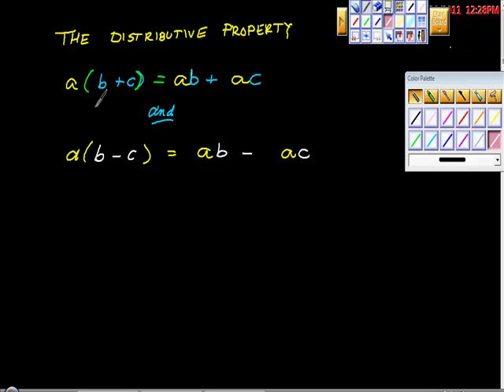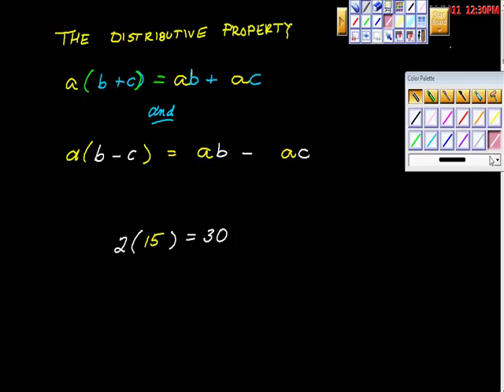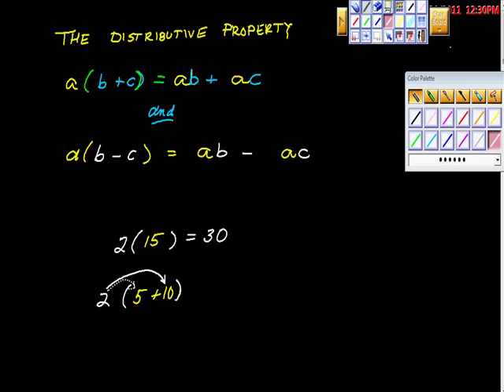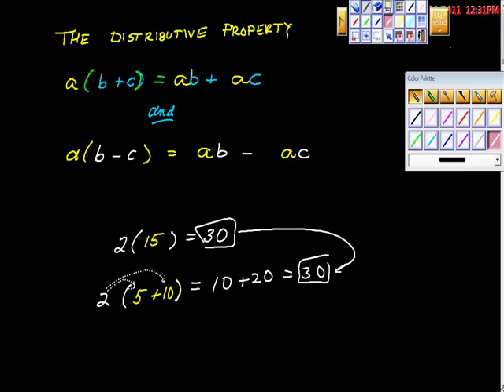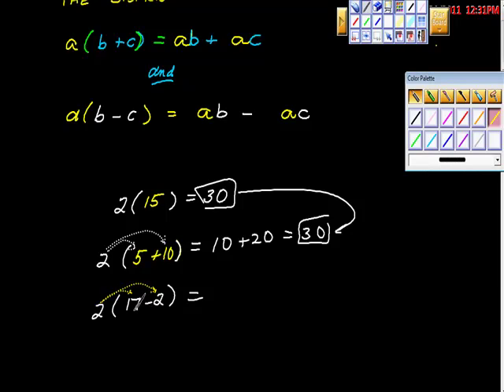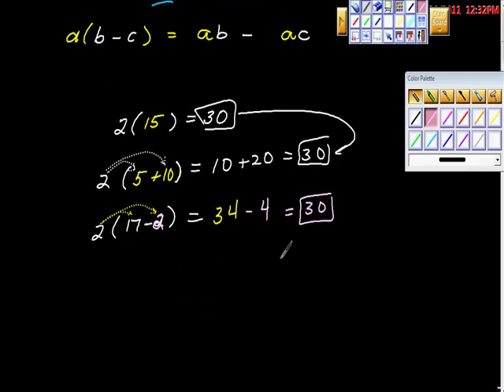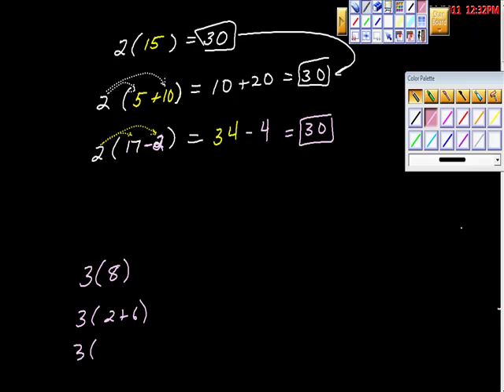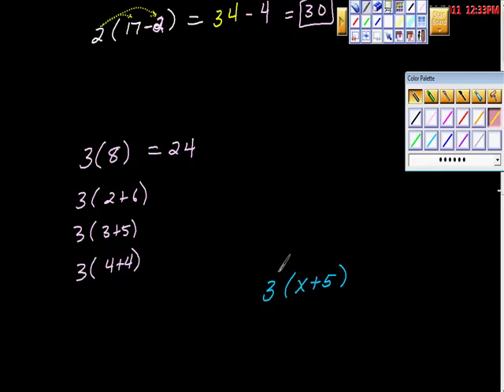The Distributive Property Multiplication over addition ALgebra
How to apply the distributive property.  Examples illustrating why it works!